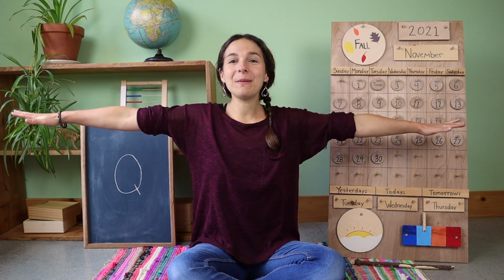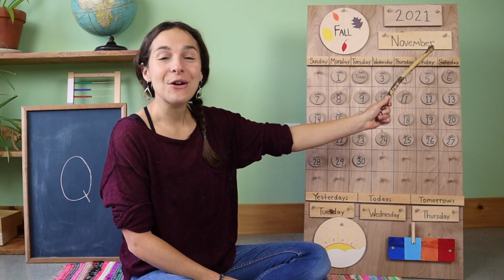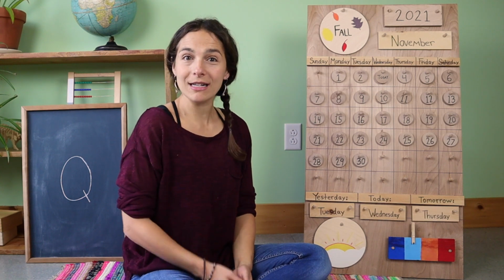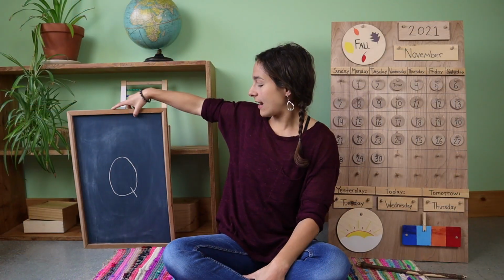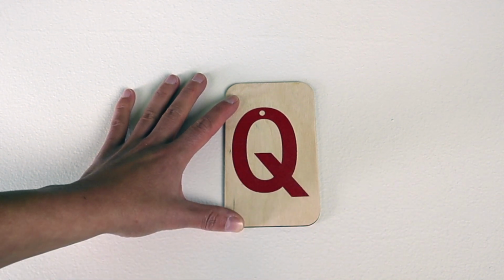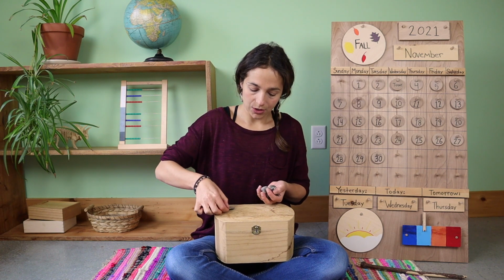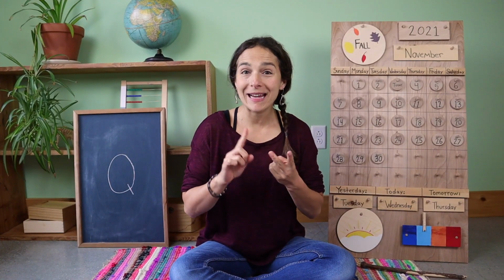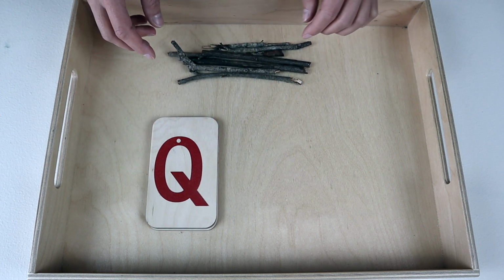Wednesday - Preschool Circle Time - Stories & Poems (11/3)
Work Tray Materials:  letter recognition: twigs and alphabet flashcards or sandpaper letters (upper or lowercase)

Join me every Monday-Friday for my FREE Preschool circle times that include a review of the calendar and weather; letter, number, and shape recognition; theme-based content with Montessori and Reggio-inspired work tray activities, and plenty of songs to engage young children.  This week we're exploring storytelling and poetry.